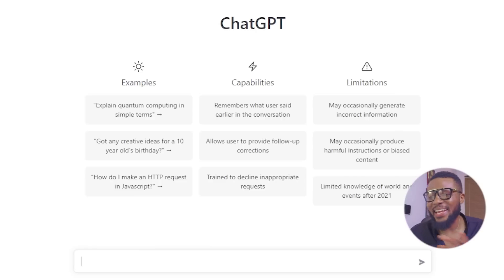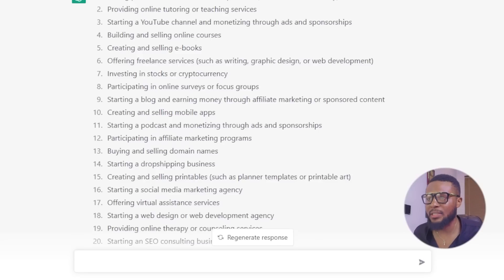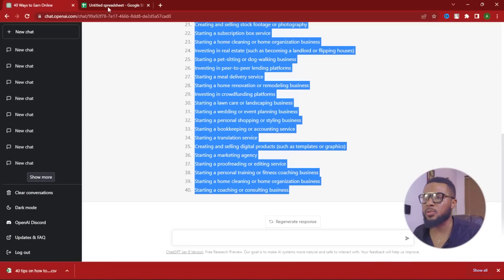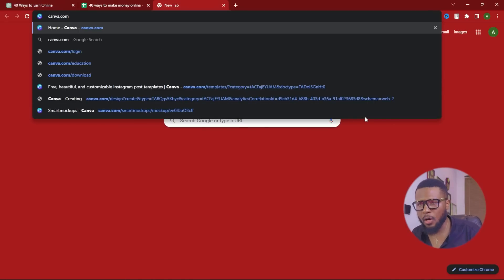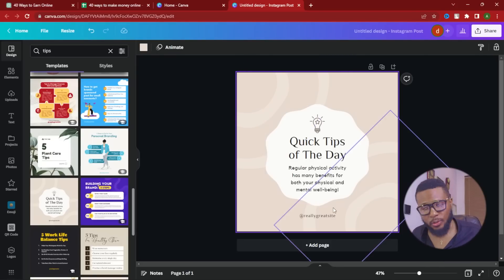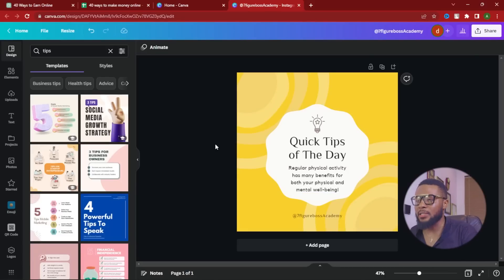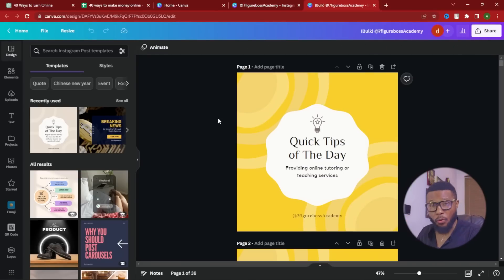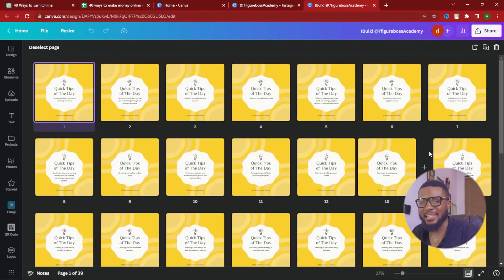How to Create 40 Social Media Post Designs in 2mins Using ChatGPT and Canva AI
With ChatGPT and Canva Ai is super easy to bulk create social media posts with just a click of a button. This video is a step-by-step tutorial that will teach you how to use ChatGPT and Canva Ai to create multiple Instagram posts once.